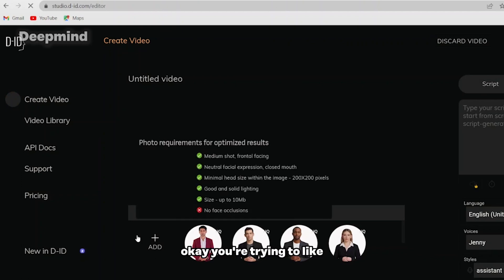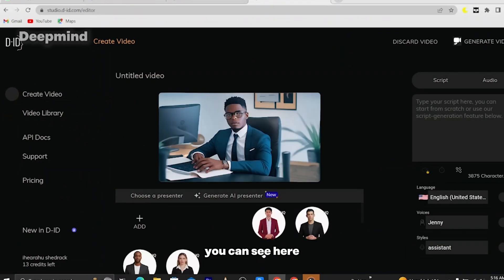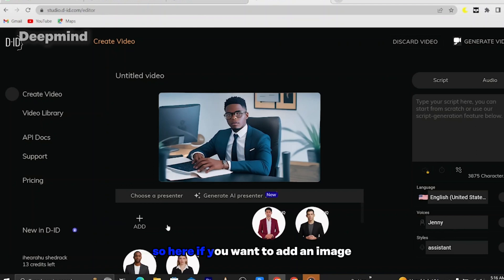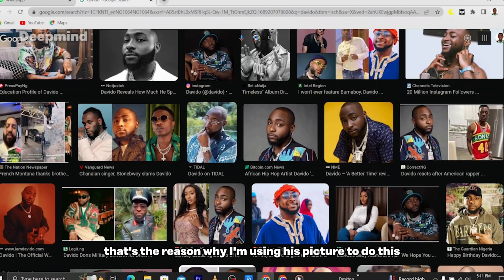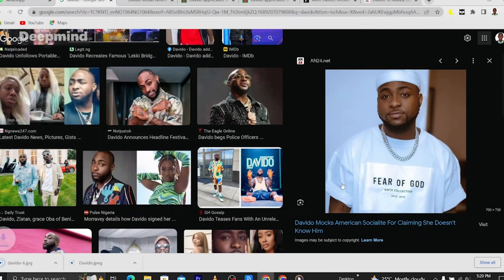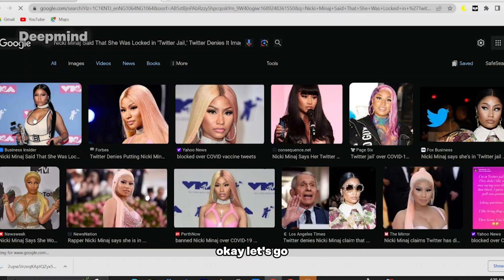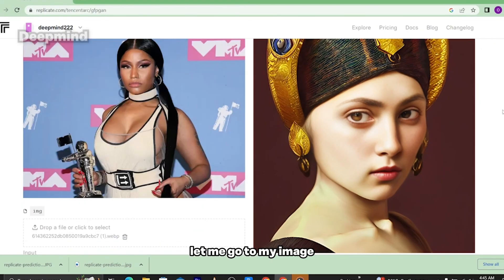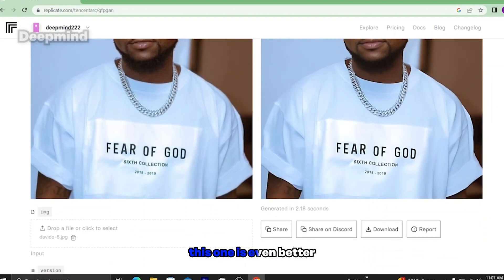How To Make Picture To Talk For Free || Make Pictures Talk for Free with AI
In this tutorial, we will explore the fascinating world of AI-powered image animation and show you how to make your pictures talk for free using artificial intelligence. Thanks to advanced technology, you can now bring your static images to life and create captivating animated photos without any complex software or technical expertise.

Join us as we guide you through the step-by-step process of leveraging AI tools to add speech and animation to your pictures. With the help of cutting-edge AI algorithms, you can transform ordinary images into dynamic visuals that will captivate and engage your audience.